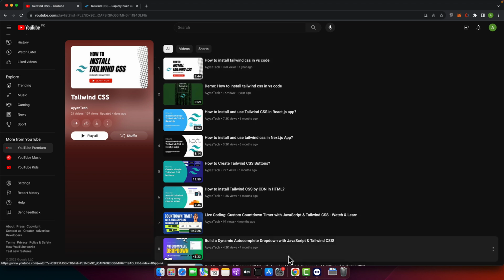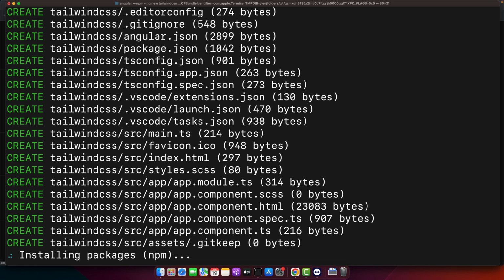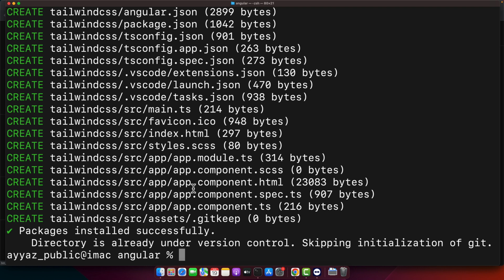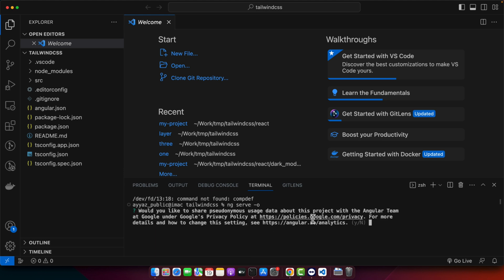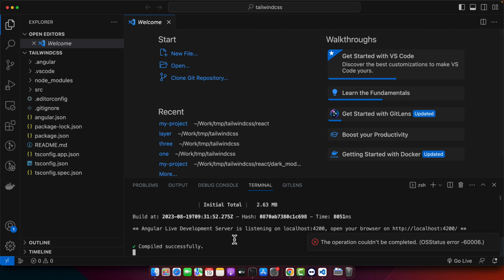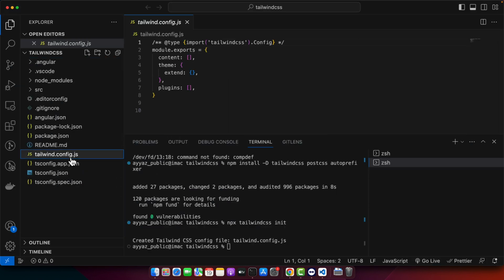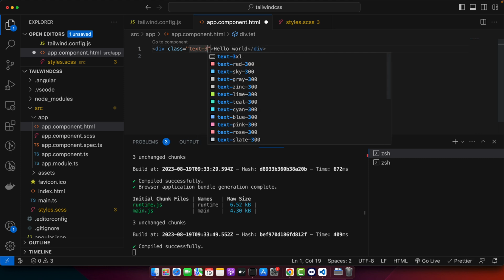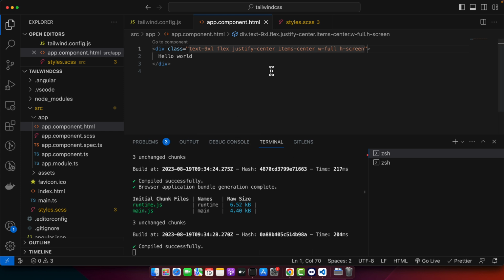How to install and use Tailwind css in Angular?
Hostinger offers:
- Easy-to-use control panel
- 24/7 customer support
- 30-day money-back guarantee
- And more!

In this video, I demonstrated how to set up and use Tailwind CSS in Angular projects. I provided detailed steps from creating a new Angular project to integrating Tailwind CSS and showcasing its utility in styling Angular components.

Chapters:
00:00 - Introduction to styling Angular applications with Tailwind CSS
01:47 - Creating a new Angular project with routing and SCSS
02:45 - Installing Tailwind CSS, PostCSS, and Autoprefixer
04:01 - Initializing Tailwind CSS in the project
04:58 - Testing Tailwind CSS by styling a component
06:31 - Demonstrating styling flexibility with Tailwind CSS classes
07:52 - Wrap-up and call to action
08:32 - Conclusion and goodbye message